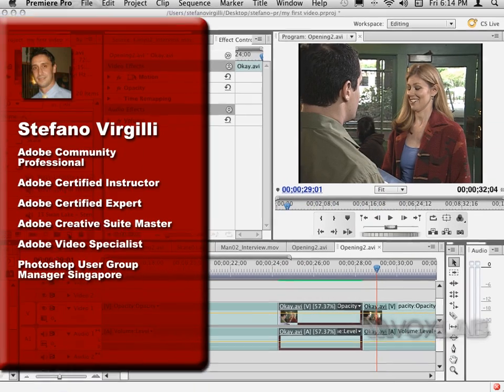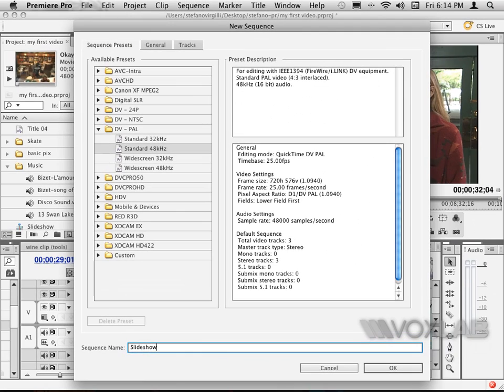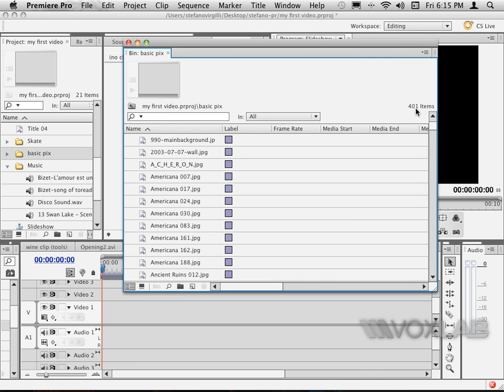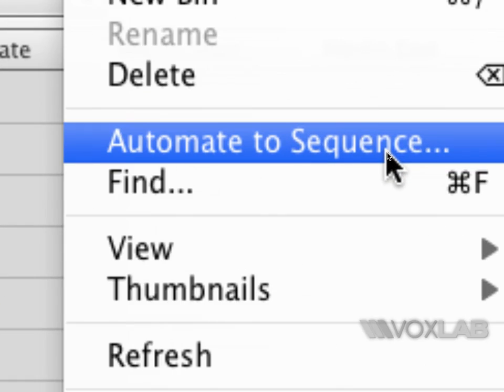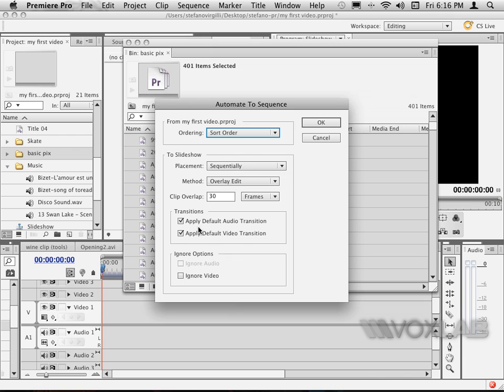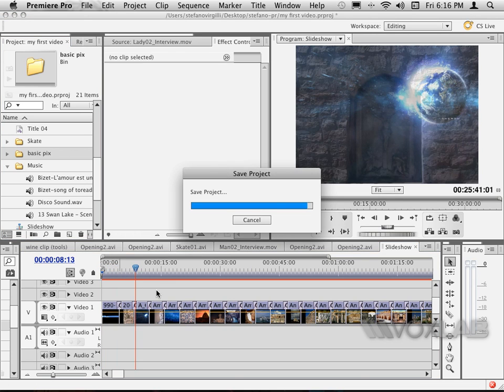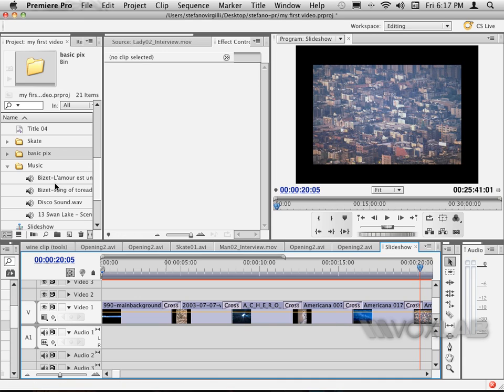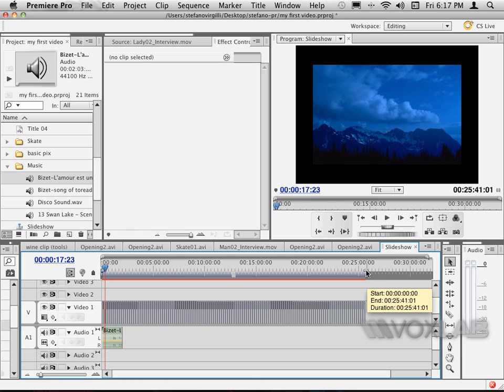Adobe Premiere Pro - Create a Slideshow (Tutorial by VOXLAB)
Want to create a slideshow in a jiffy?

Stefano Virgilli from VOXLAB shows how you can quickly and easily create a slideshow using Adobe Premiere Pro CS5.